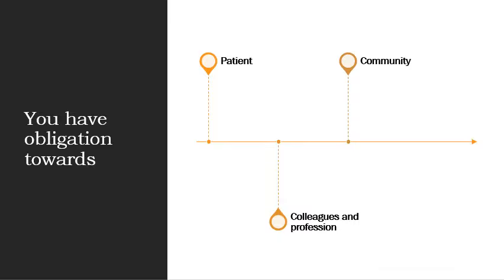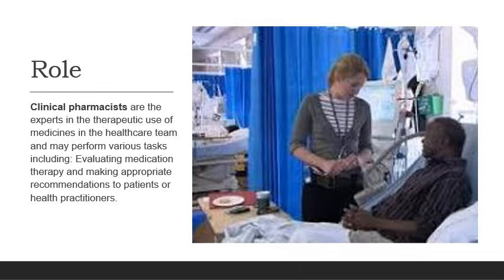Code of Ethics for Pharmacists first lecture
codes of ethics to clinical pharmacist